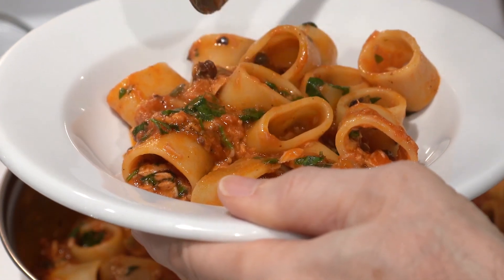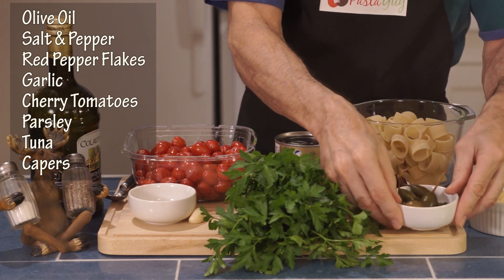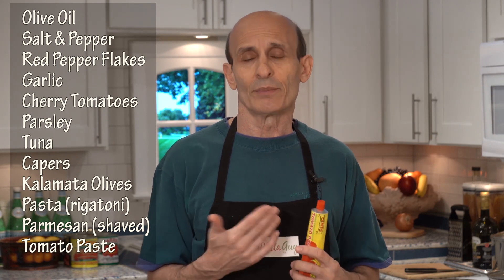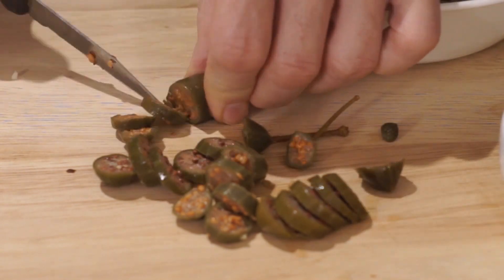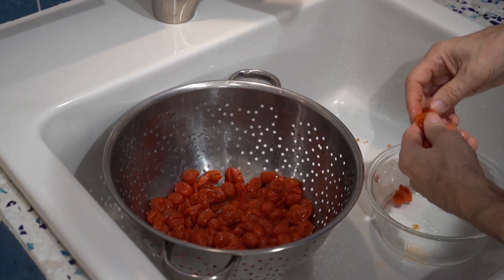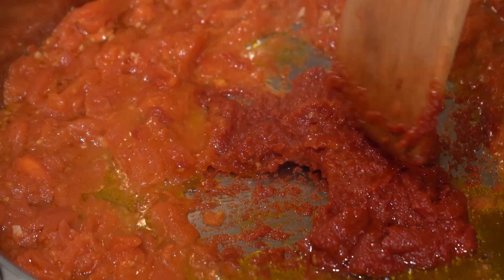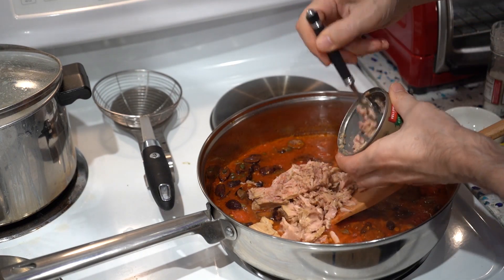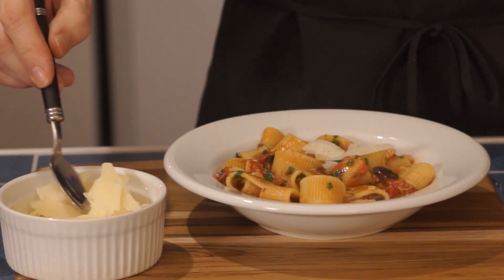The BEST tuna pasta recipe on the Internet!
I'm gong to show you how to make rigatoni with tuna and cherry tomato sauce.  It has the similar bold flavors of puttanesca sauce, but also has the high protein and deliciousness of tuna.